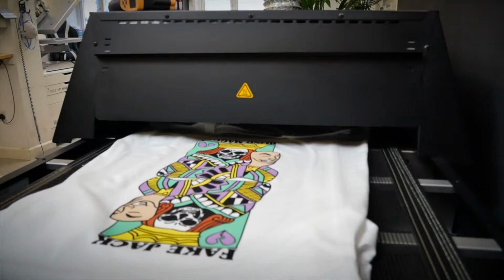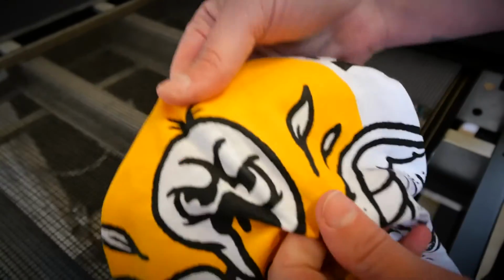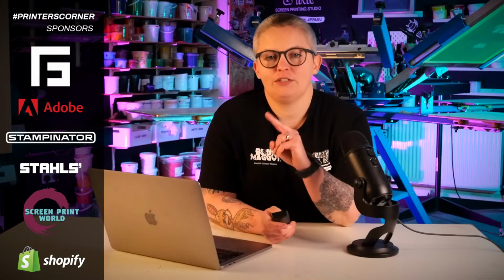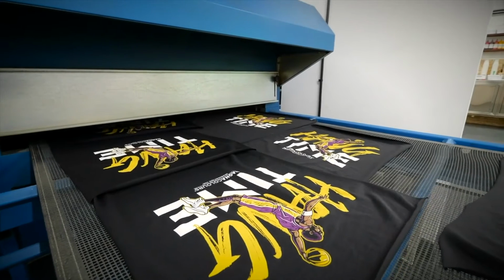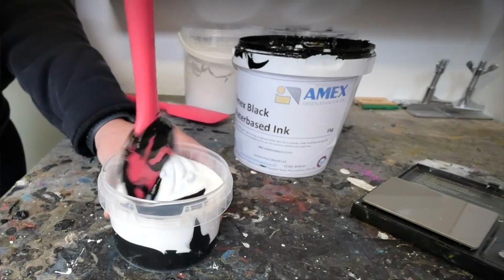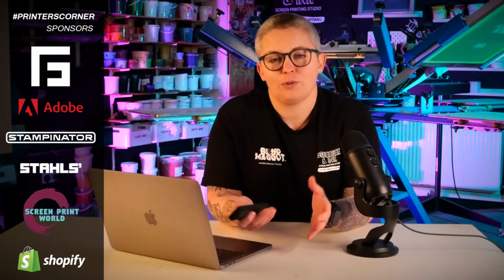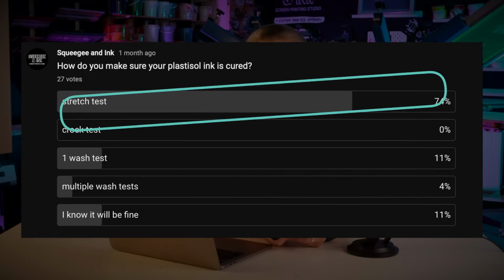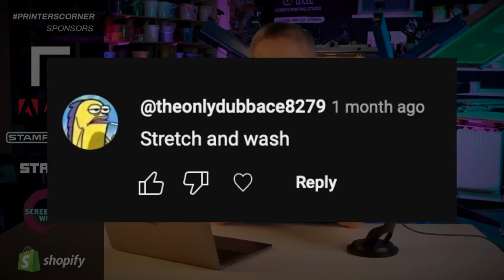Can you re-cure plastisol ink after a stretch test has failed? | Printers Corner Ep34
This weeks questions on Printers Corner by Squeegee & Ink:

00:00 Intro
00:40 If the stretch test fails, can I re-cure my t-shirts?
02:49 Do you have to cure water based inks immediately?
04:44 How long do I have to wait before doing a wash test on screen printed t-shirts?
06:27 How do you make sure your plastisol ink is cured? (Community Poll)
07:24 How to re-cure t-shirts after the stretch test failed. (Main question)

Tutorial videos and FREE templates